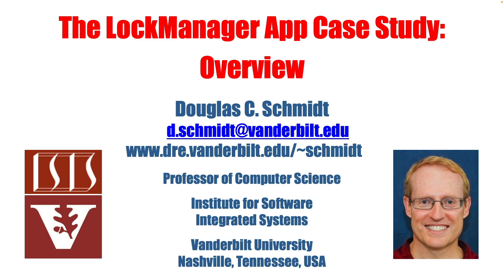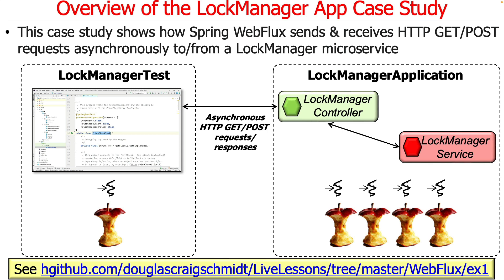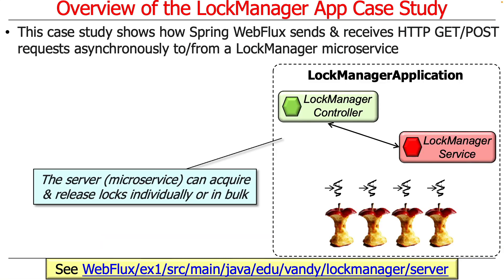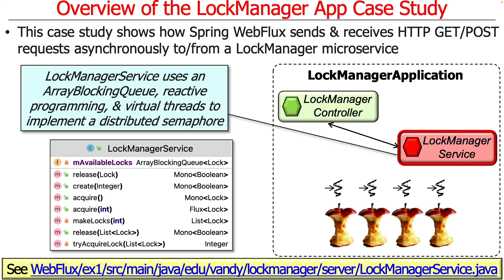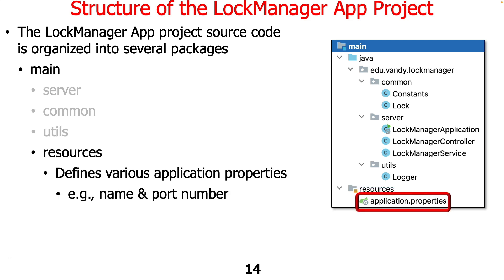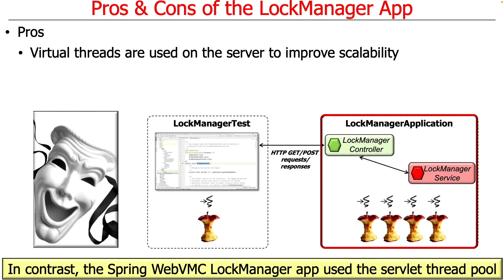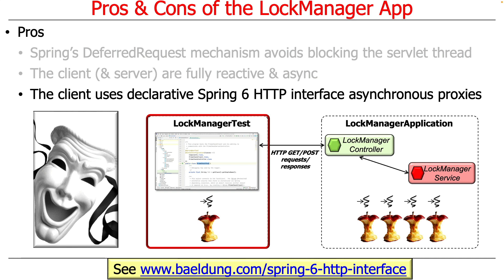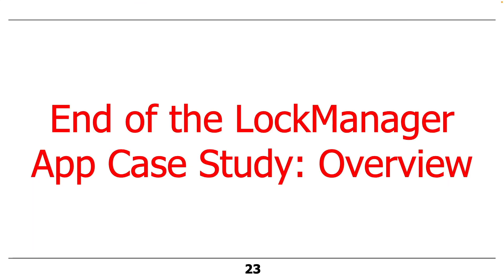The LockManager App Case Study: Overview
how Spring WebFlux sends/receives HTTP GET & POST requests asynchronously to/from a microservice that provides a distributed semaphore.

All the source code shown in this video is available in open-source form